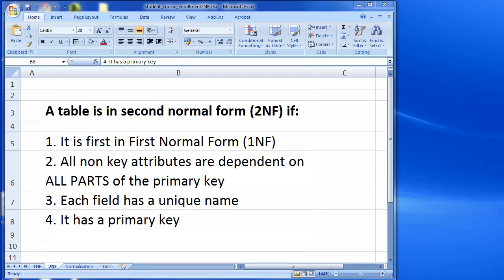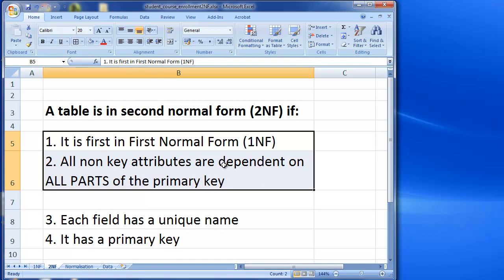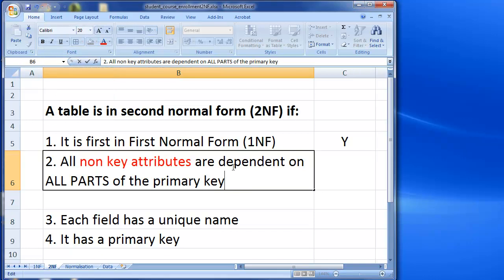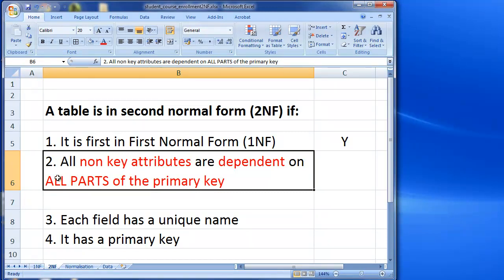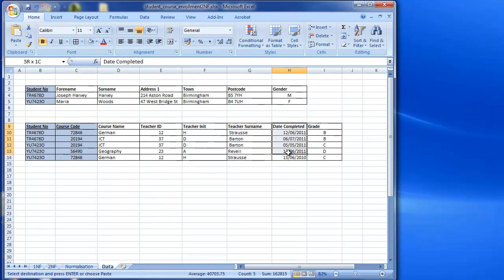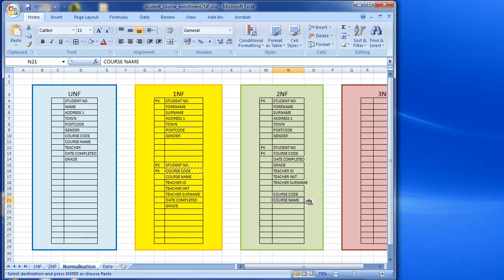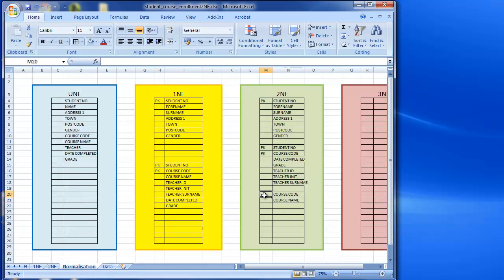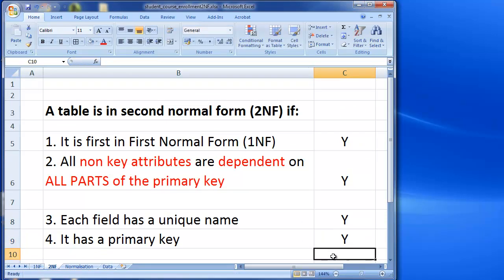Normalisation 2NF: Understanding and Applying Second Normal Form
Complete worked example through to 2NF. Uses a spreadsheet to work with the data.